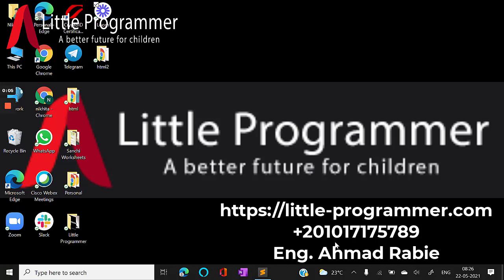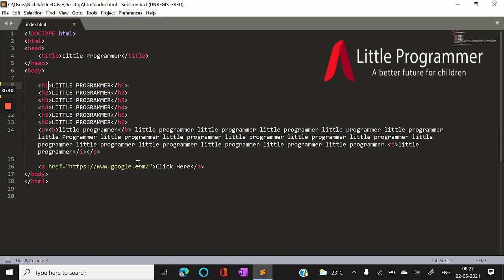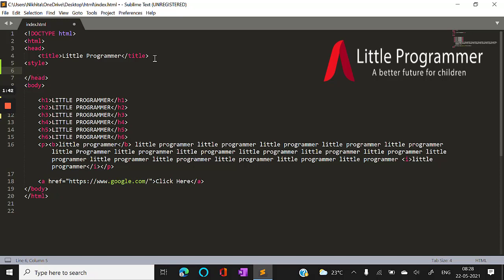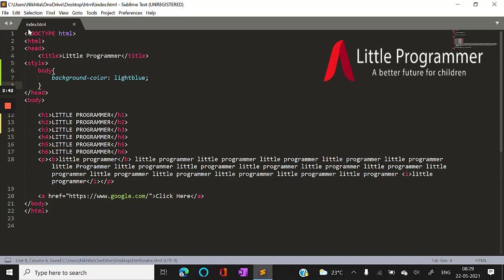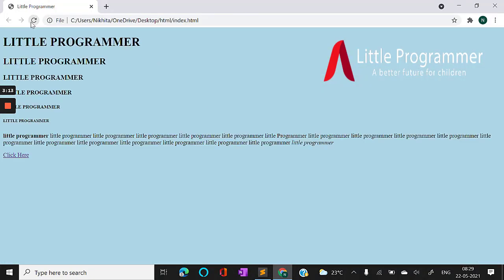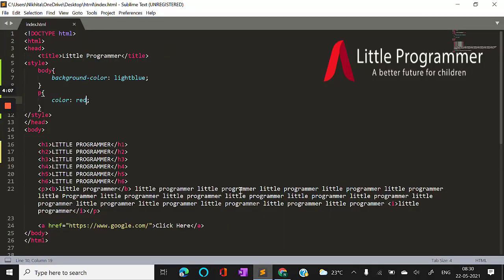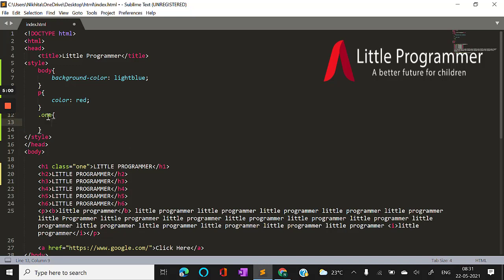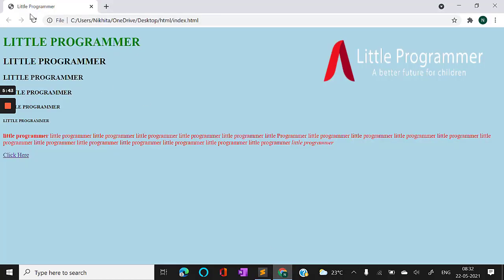Teaching Kids Programming at Little Programmer: Learn Website Design with HTML & CSS #02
مقدمة لبرنامج Little Programmer وأهداف التعلم.
استعراض مقدم لـ HTML و CSS وأساسياتهما.
تعلم كيفية إنشاء هيكل أساسي لصفحة الويب باستخدام HTML.
تطبيق عملي: إنشاء صفحة ويب بسيطة باستخدام HTML.
مراجعة وتحسين التصميم باستخدام العلامات الأساسية في HTML.
مقدمة للتنسيق والتصميم باستخدام CSS.
تعلم كيفية تغيير الألوان والخطوط باستخدام CSS.
تطبيق عملي: تخصيص تصميم الصفحة بواسطة CSS.
مراجعة وتحسين التصميم باستخدام الأنماط في CSS.
تعلم تقنيات تنسيق النصوص والصور باستخدام CSS.
تطبيق عملي: تحسين تنسيق الصفحة باستخدام الصور والنصوص.
مقدمة للصفحات المتعددة والربط بينها.
تعلم كيفية إنشاء روابط وصفحات متعددة باستخدام HTML و CSS.
تطبيق عملي: إنشاء موقع ويب يتضمن عدة صفحات.
مراجعة وتحسين تصميم الموقع وتنظيم الصفحات.
استعراض للمفاهيم المتقدمة في HTML و CSS.
تعزيز المهارات السابقة من خلال مشاريع عملية.
استعراض نهائي وتطبيق للمفاهيم المتعلمة في مشاريع نهائية.
وصف المحاضرة الثانية:
في هذه المحاضرة، سنتعرف على أساسيات لغات البرمجة HTML و CSS. سنتعلم كيفية استخدام العلامات الأساسية في HTML لإنشاء هيكل أساسي لصفحة الويب، بالإضافة إلى مفاهيم التنسيق والتصميم باستخدام CSS. سنقوم بتطبيق عملي لإنشاء صفحة ويب بسيطة لفهم كيفية تطبيق الأساسيات التي تم شرحها.